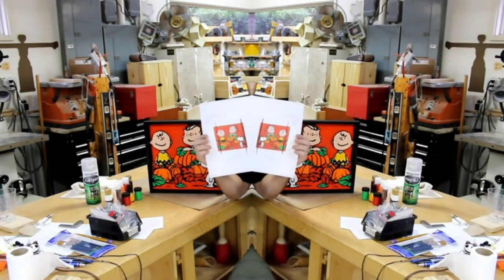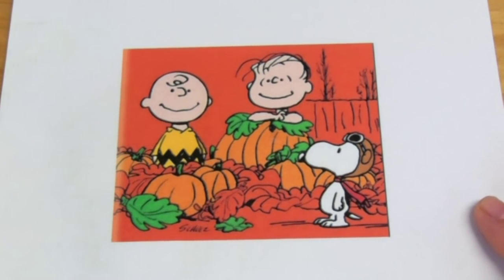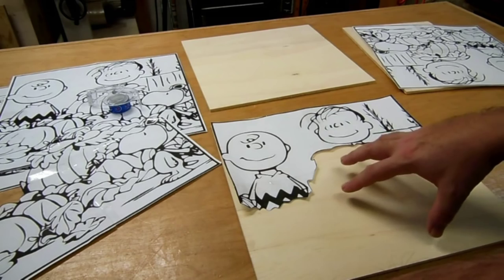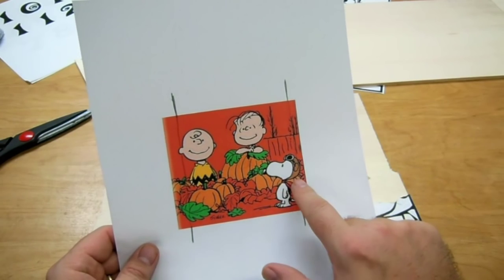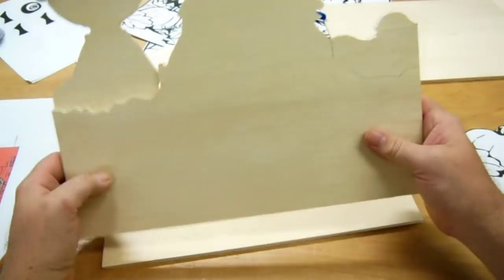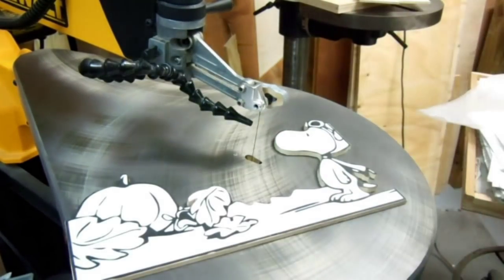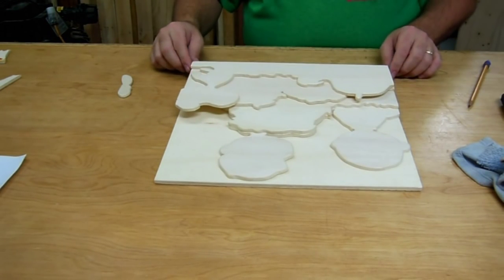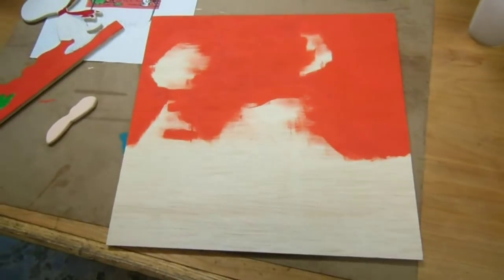Make layered scroll saw art from a picture! (SWC Scroll Saw Contest 2015)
Welcome back to Wood 'n' Stuff w/ Steve French! Let me show you how to create a layered piece of art from a flat picture. This is my entry for Simply Wooden Creations' 2015 Halloween Scroll Saw project contest. THANK YOU TO RUSSELL CLARIDY for hosting the contest! My wife suggested this classic image from Charles Shulz' animated short "It's the Great Pumpkin, Charlie Brown" and I'm glad she did. The picture lends itself beautifully to the style. But this same technique can be applied to just about any picture, comic panel, coloring book page, etc...

Converting a flat picture to a 2-1/2 dimensional ("2.5D"... yes, that's really a thing!) work of art really brings it to life in quite an impressive and visually captivating way! And it's easy to do!

Thank you very much for watching! Please take a moment to rate, comment and share.

All music from: Audionautix.com
1) "Acoustic Meditation 2"
2) "All Good in the Wood"
3) "Essence"